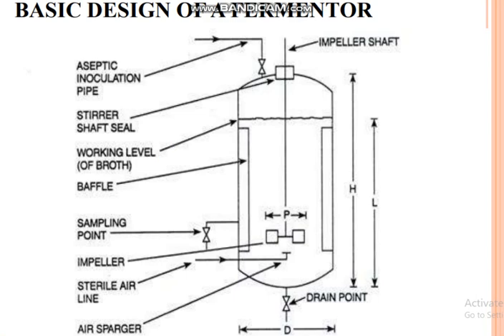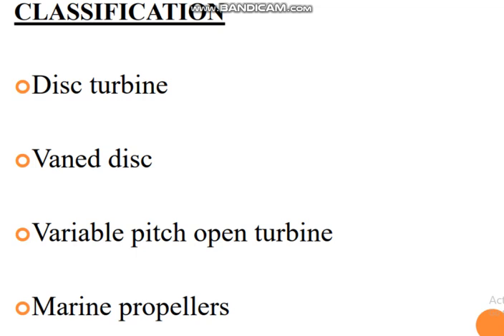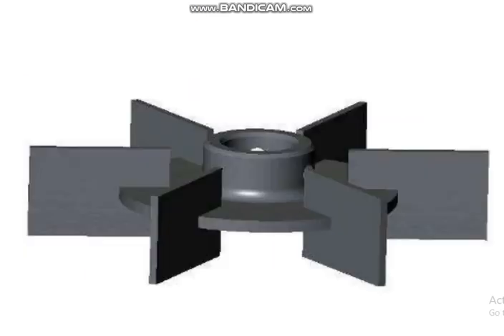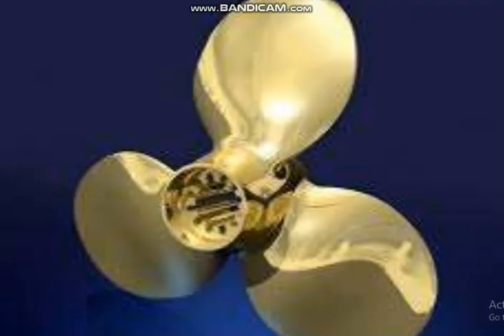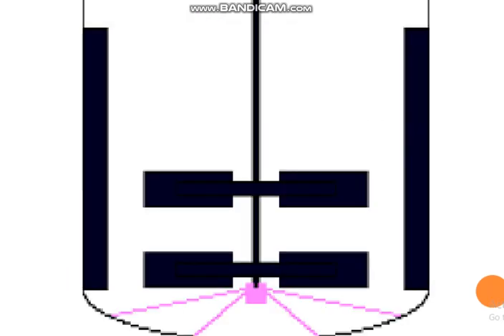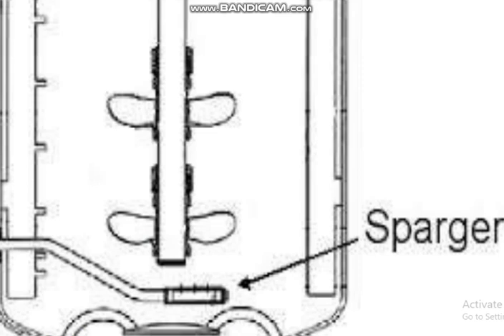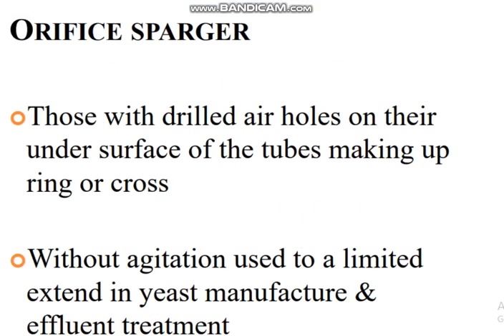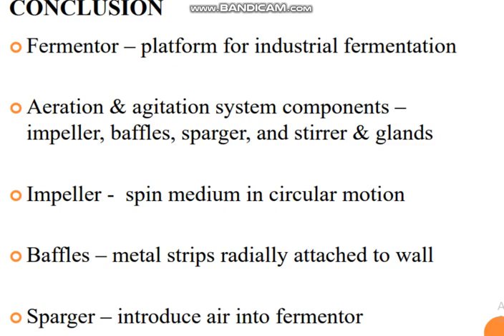Design of fermentor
This video explain about the deign of fermentor and its parts